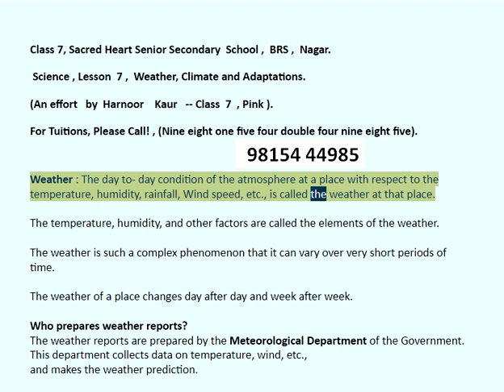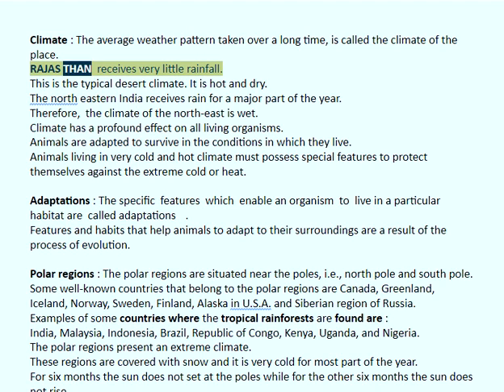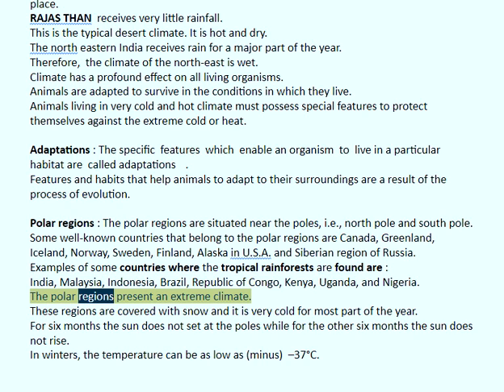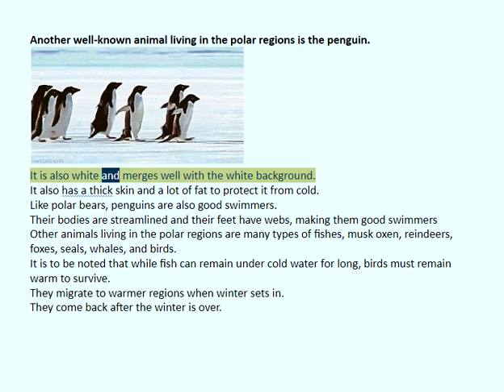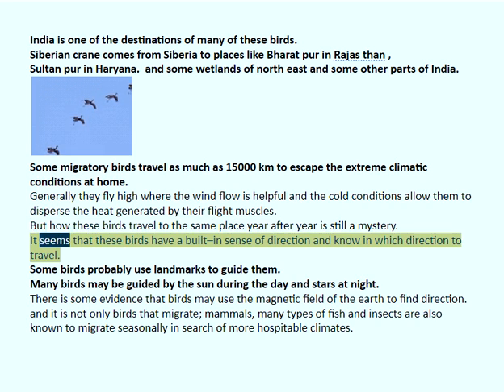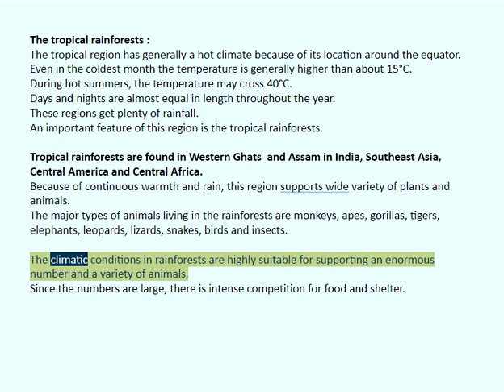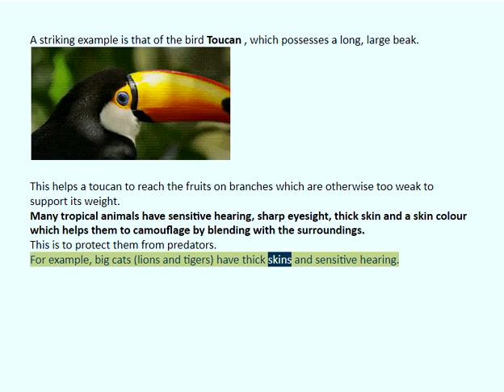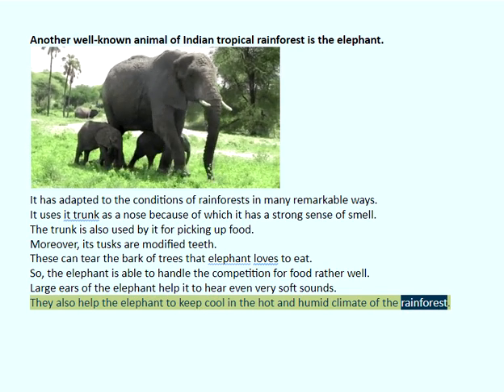Class 7 Science Lesson 07 Weather, Climate and Adaptations Notes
Class 7 Science Lesson 07